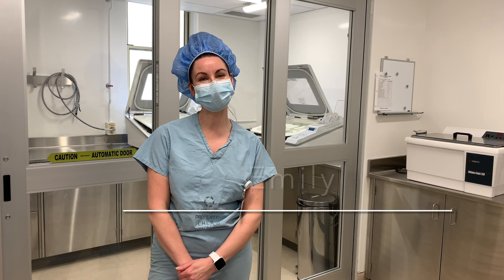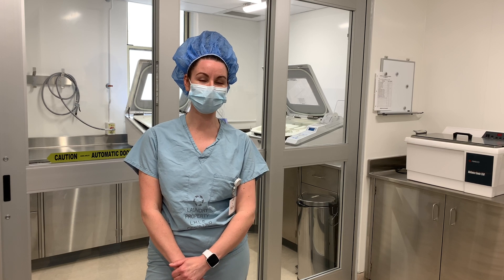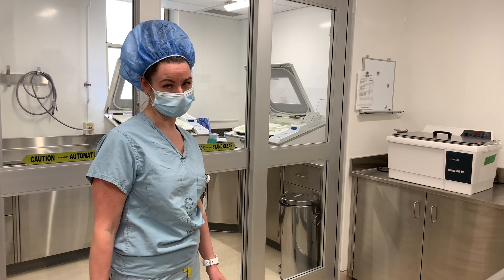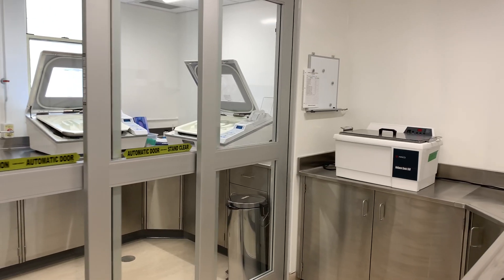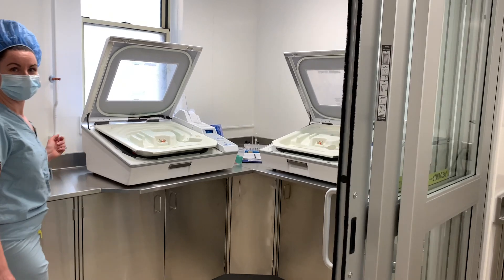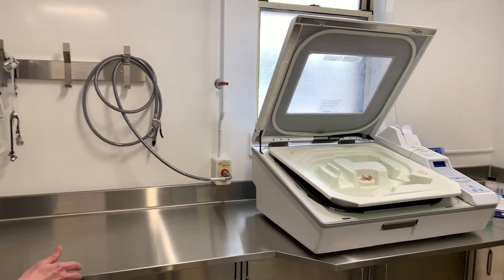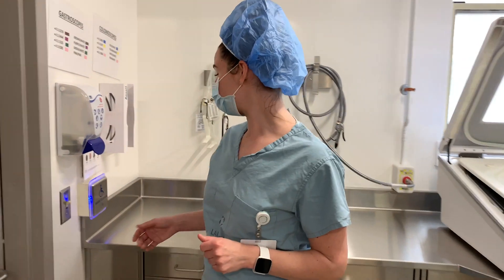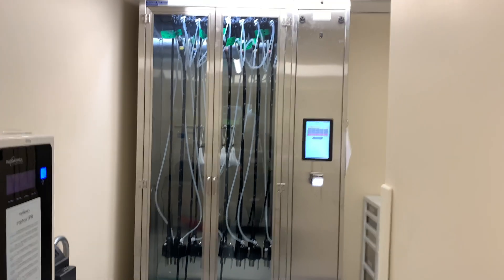Virtual Tour of Clinton Public Hospital's Upgraded Medical Device Reprocessing Department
Thanks to the generous support of the Clinton Public Hospital Foundation and their donors, the Huron Perth Healthcare Alliance (HPHA) - Clinton Public Hospital site recently renovated and upgraded the Medical Device Reprocessing Department (MDRD).

Join Emily, Supervisor MDRD as she gives an overview of the upgrades!